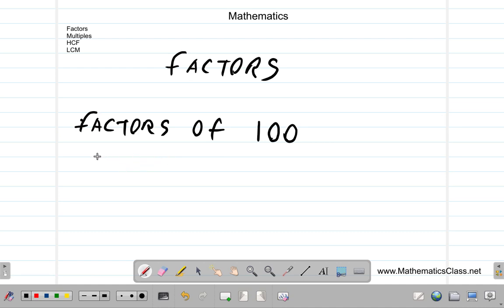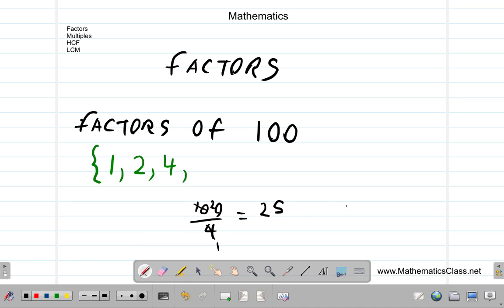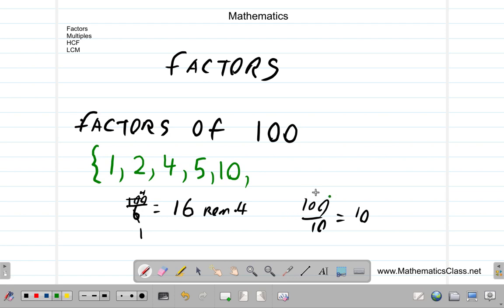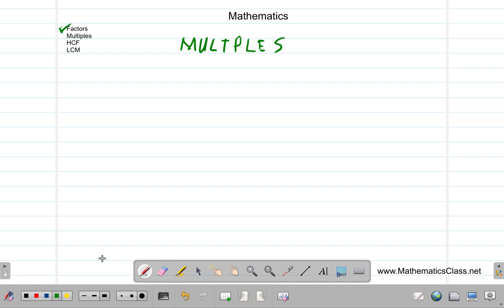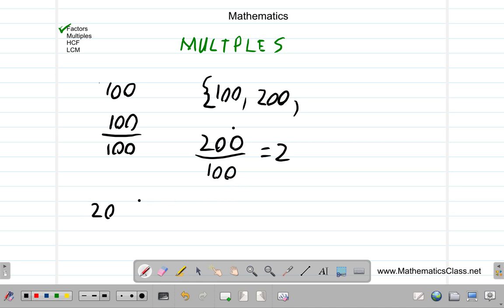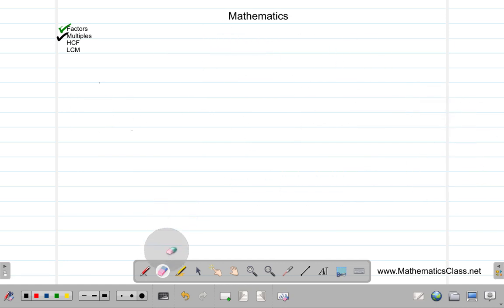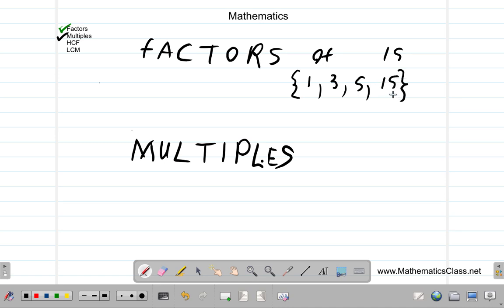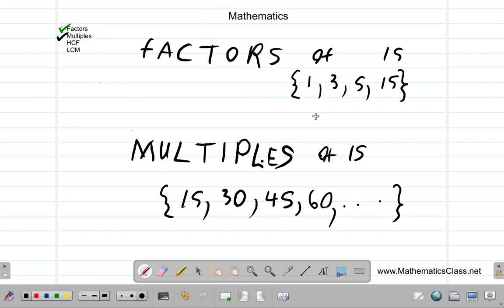1 6 Factors and Multiples